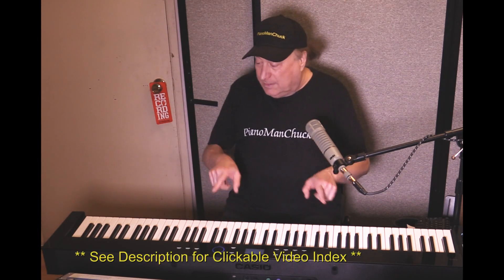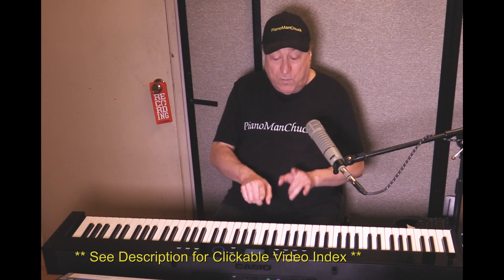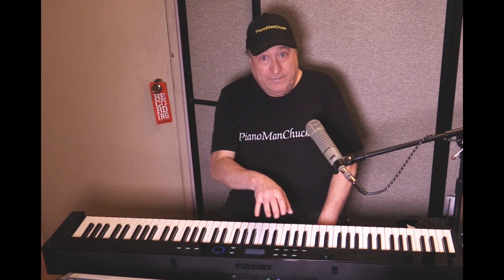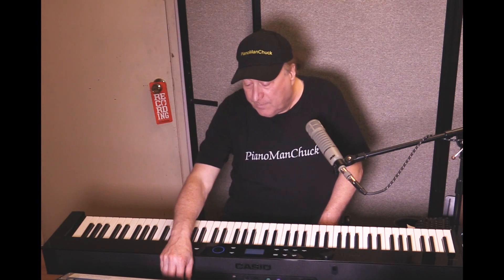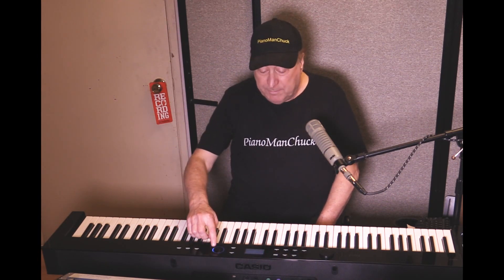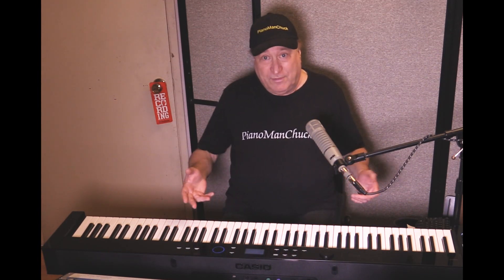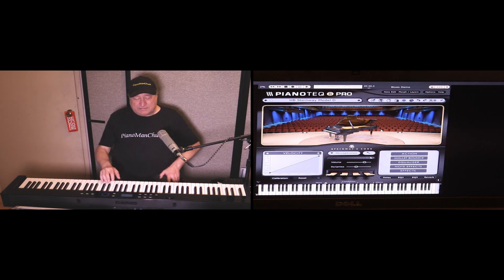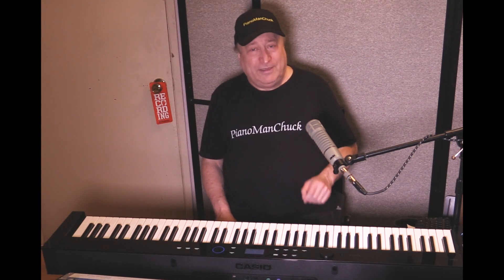PianoTeq 8 vs Casio PX-S7000. Steinway & Bechstein comparisons. Clickable Video Index in Description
Comparing Steinway D & Bechstein D282 on PianoTeq 8 and Casio Privia PX-S7000.  PianoTeq is modeled whereas Casio is sampled. Both offer extremely high quality piano reproductions.  See Clickable Video Index below to skip directly to the parts of interest to you.

If you just want the 'bottom line' of what each of the Steinway D (Hamburg) pianos sound like, jump to 10:24 and 11:53

For the best prices in the USA on Casio PX-S7000 and other Casio products,

** Clickable Video Index **

00:00 - Start
00:04 - Opening Piano Sample & Dialogue
00:43 - Purpose of this Video
00:57 - Difference between PianoTeq P8 & Casio PX-S7000
01:22 - Steinway & Sons has endorsed PianoTeq!
01:34 - The 3 piano models we'll be comparing
02:40 - No tweaking, just defaults!
02:57 - Hamburg Grand on Casio PX-S7000
03:18 - Hamburg Grand on PianoTeq 8
03:32 - PianoTeq version sounds brighter!
03:45 - Casio's "Bright" version of the Hamburg Grand
04:24 - Back to PianoTeq 8 version of Hamburg Grand
05:10 - New York Steinway D on PX-S7000
05:45 - New York Steinway D on PianoTeq 8
06:16 - New York Steinway D "Bright" on Casio
06:46 - New York Steinway D on PianoTeq 8
07:52 - Bechstein D282 (Berlin) on Casio
08:24 - Bechstein D282 on PianoTeq 8
09:08 - Bechstein "Bright" on Casio
10:24 - Hamburg Grand "Bright" on Casio - Longer Performance
11:53 - Hamburg Grand on PianoTeq 8 - Longer Performance
13:01 - Closing Remarks